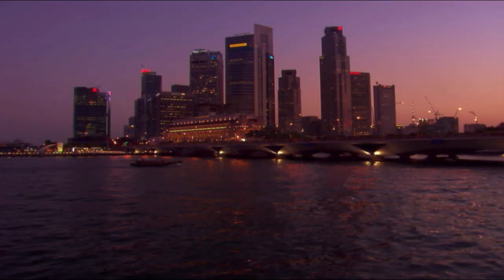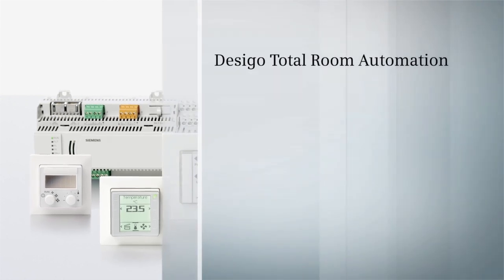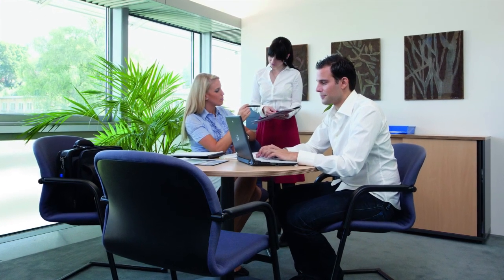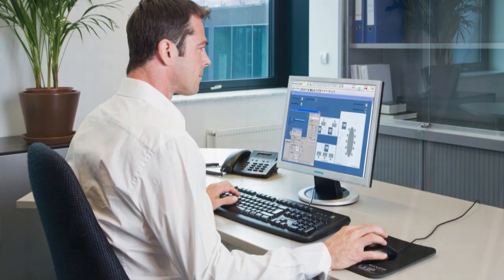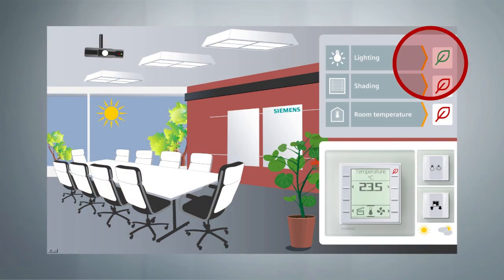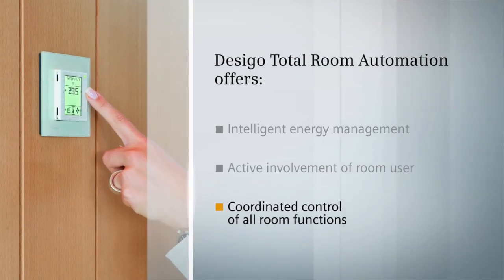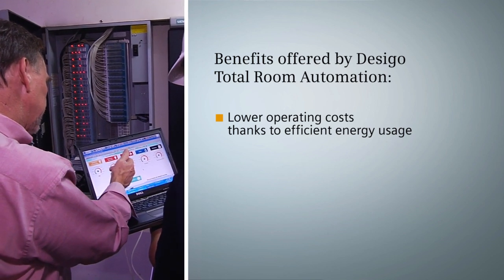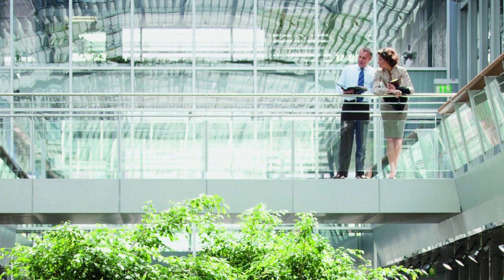Desigo Total Room Automation - Energy efficiency and reduced life cycle costs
Energy-efficient and flexible room automation with Desigo Total Room Automation without sacrifizing comfort.